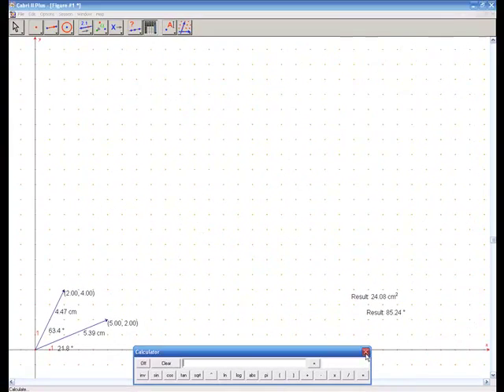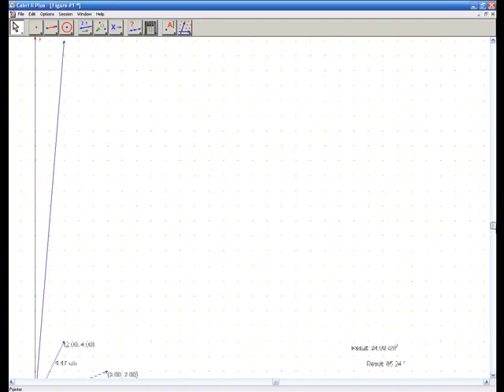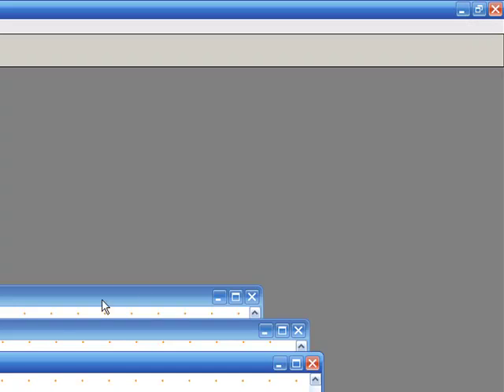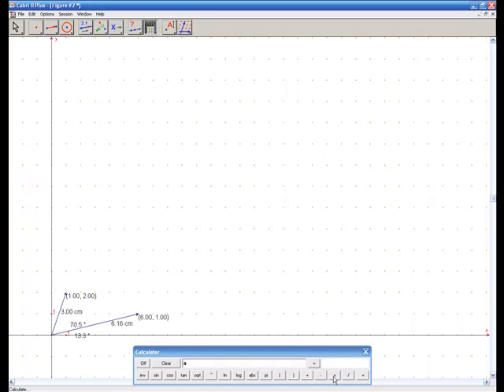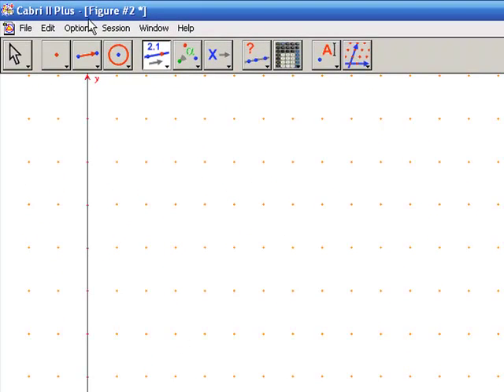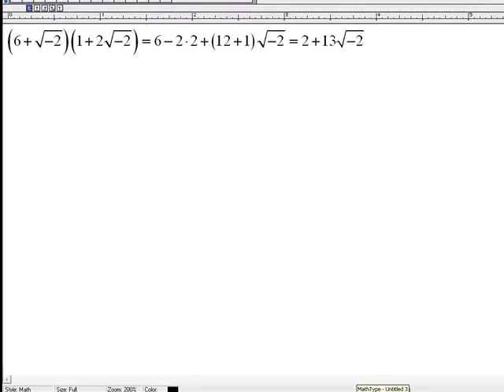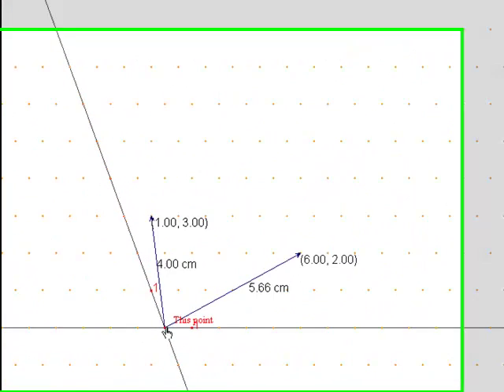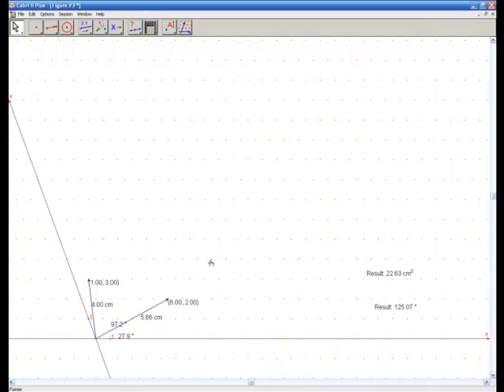First visualization of complex multiplication over imaginary quadratic rings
First visualization of complex multiplication over imaginary quadratic rings with Cabri.  Multiplying magnitudes and adding angles.  This paper I wrote will help explain some of the arithmetic...